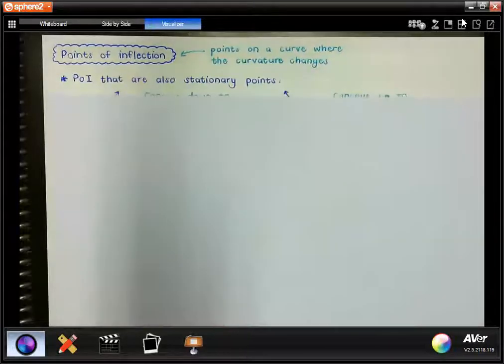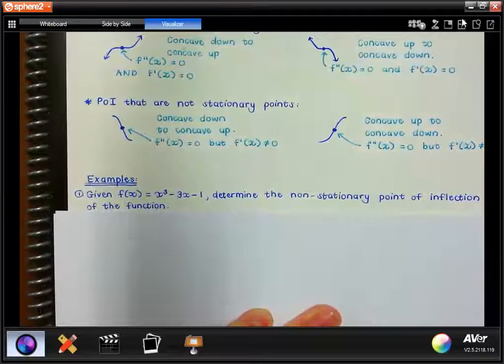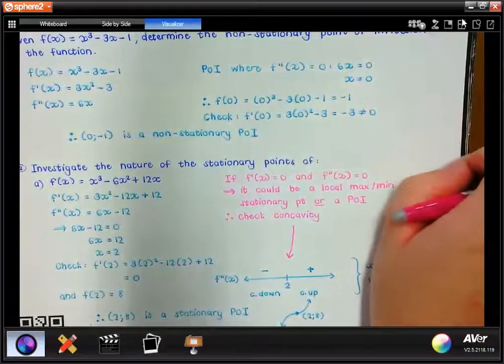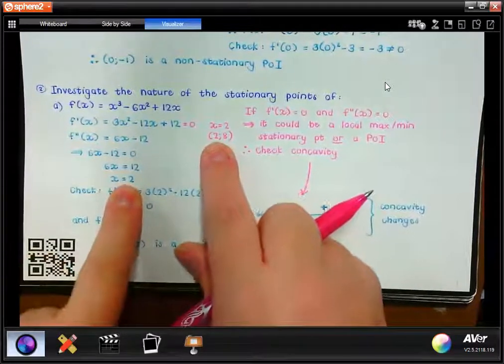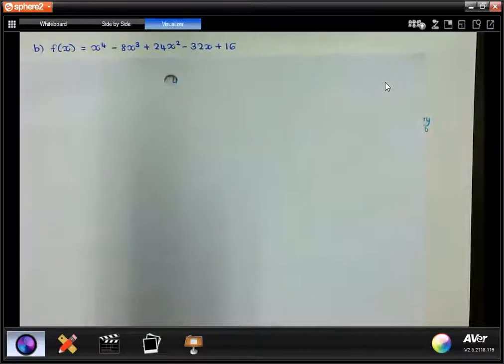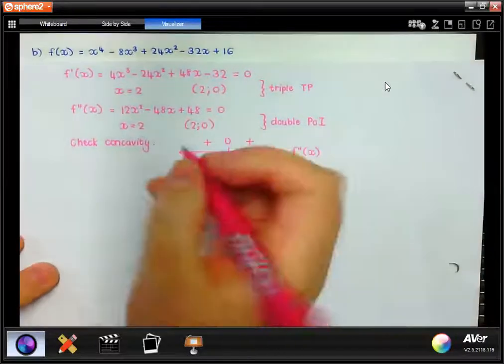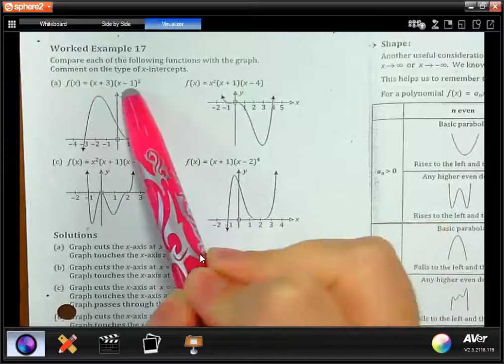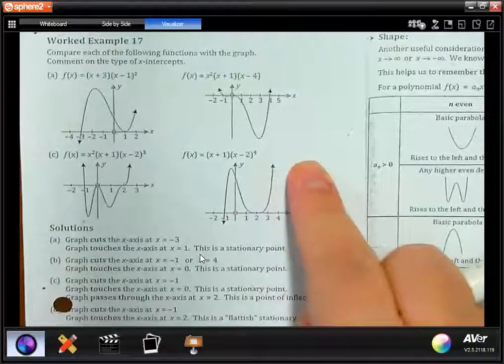Grade 12 AP: Point of inflection and x-ints of polynomial functions